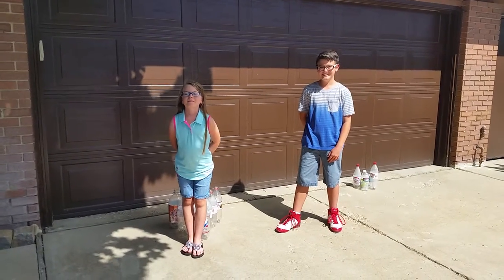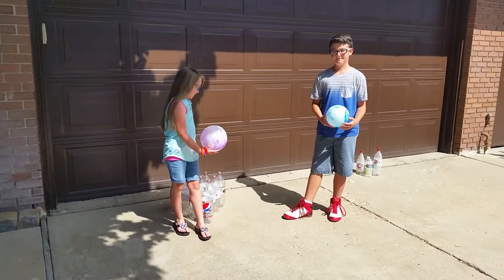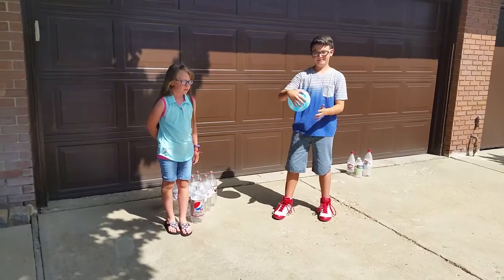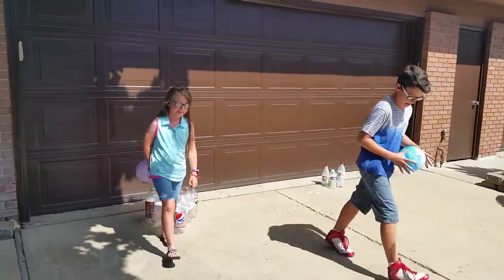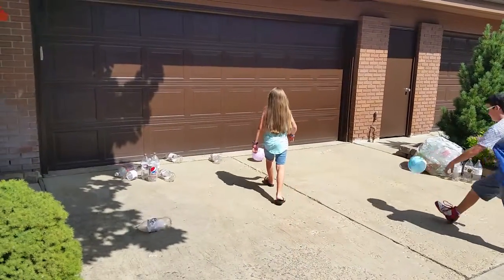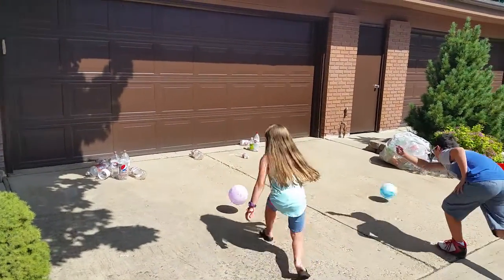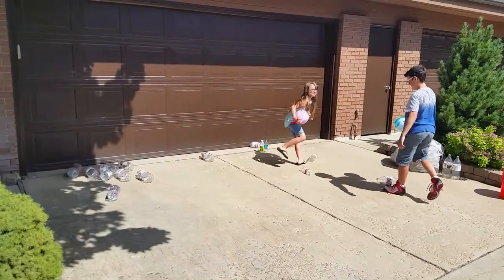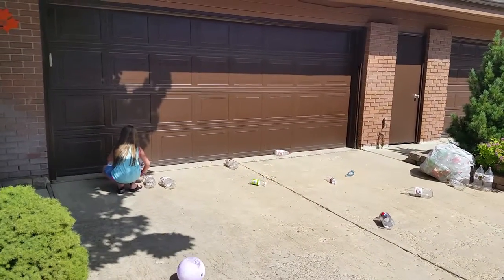Soda Bottle Bowling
Looking for a fun activity for kids?
How about soda bottle bowling - All you need are 5 to 10 Soda bottles and a ball for hours of outdoor fun.